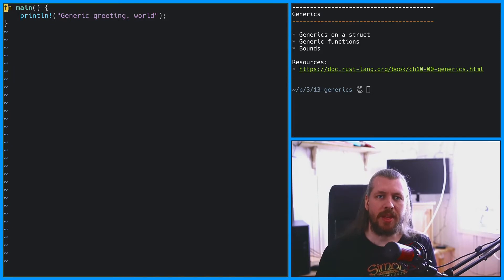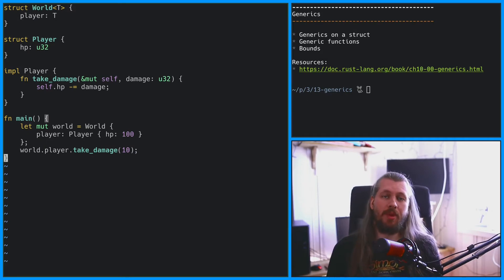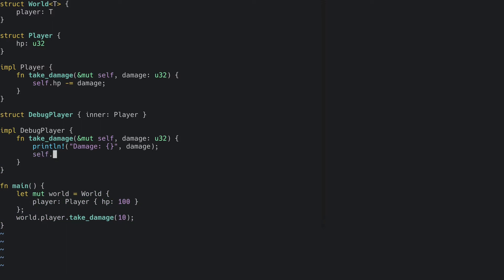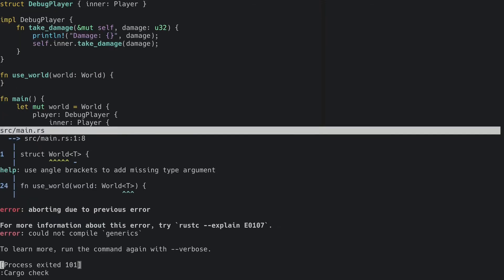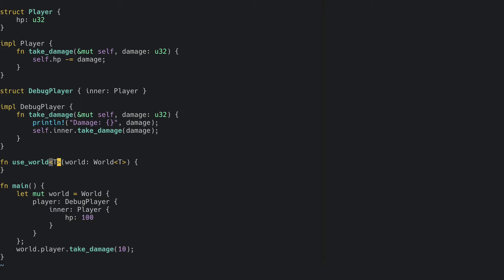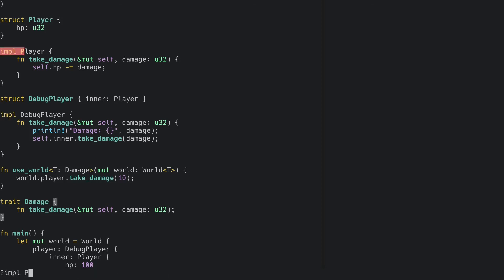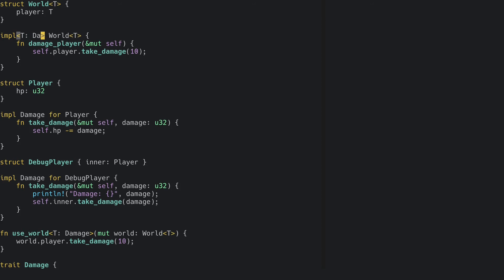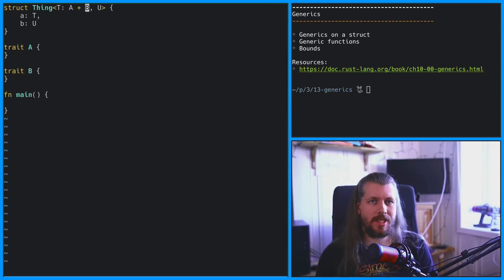13. Generics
Generics

* Generics on a struct
* Generic functions
* Bounds